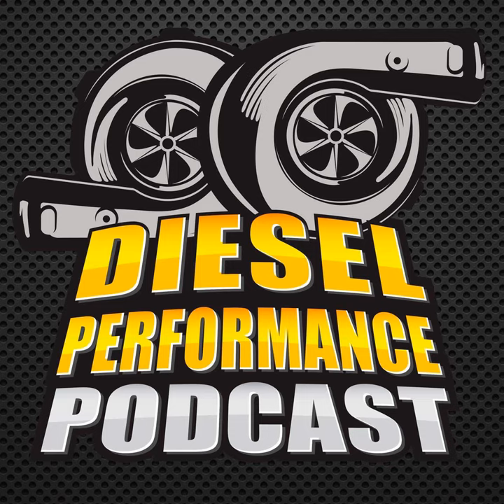Live From The Dyno Andrew McCane DPC2019 Day 2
Paul takes us through Andrew's time on the dyno for the peak power test and chats about about the results with the driver after!